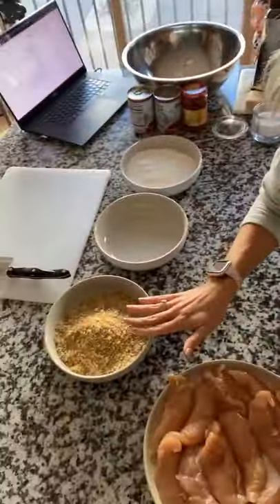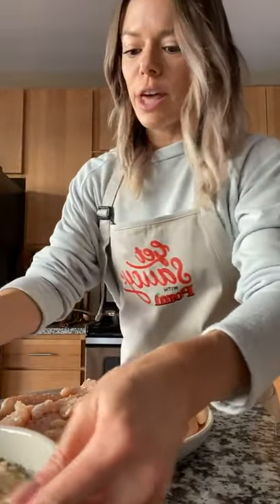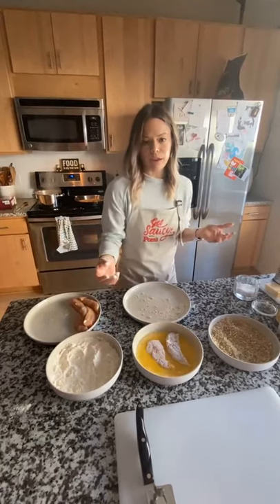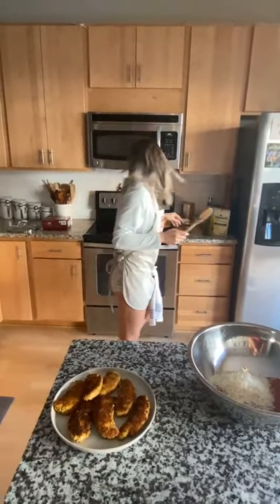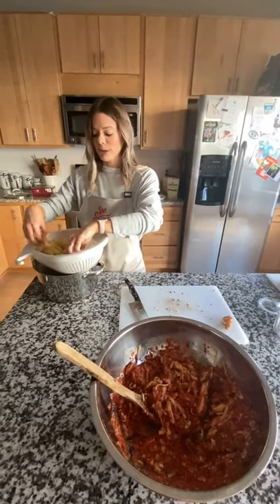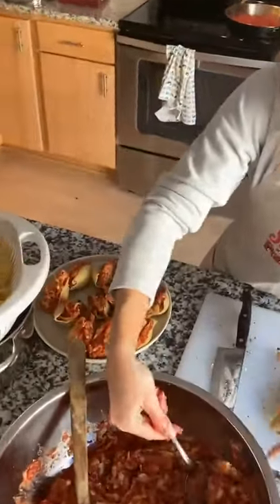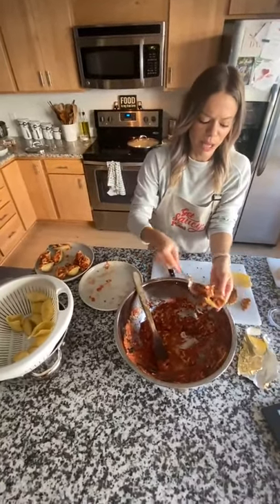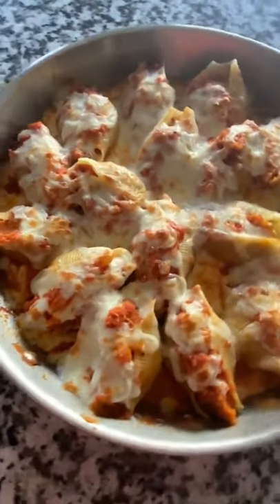Get Saucy with Pomì and Lindsay (The Hunger Diaries)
Enjoy this Instagram Live Cook-Along with Lindsay as she makes quick and easy Cheesy Chicken Parmesan Stuffed Shells with Pomì Tomato Sauce!